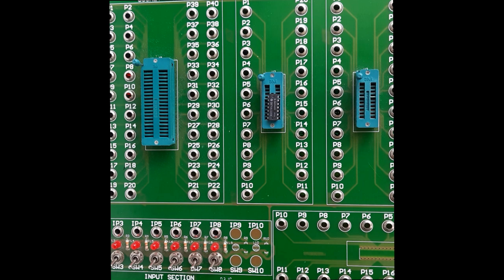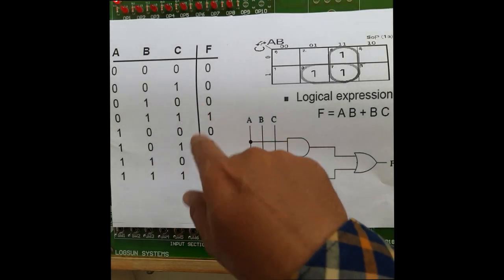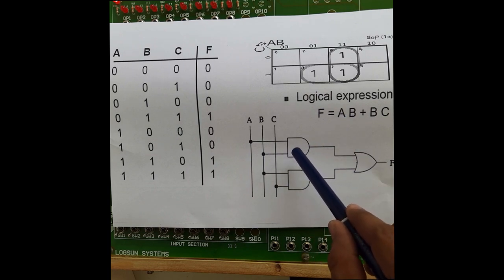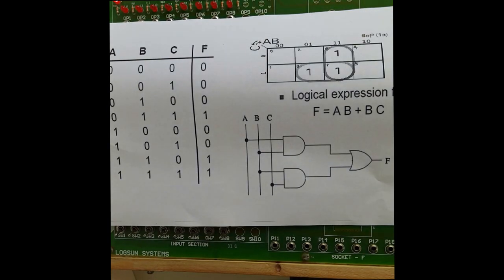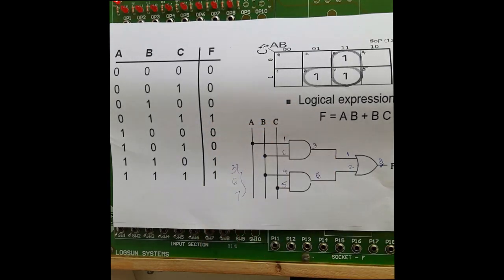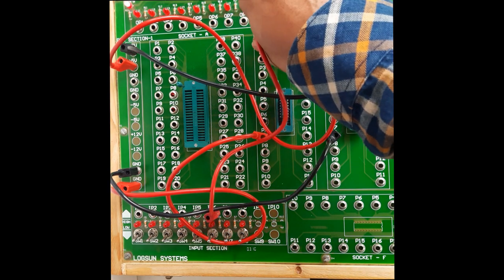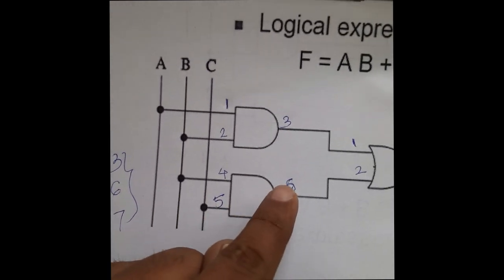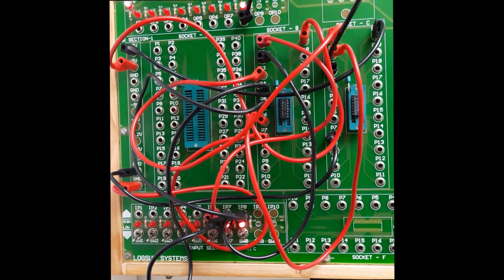Working of Digital Trainer Kit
In this video, we'll explore the working of a Digital Trainer Kit. Learn how to effectively use this essential tool for digital electronics experiments. We'll cover the basics, including the components and their functions, and provide a step-by-step guide to setting up and conducting experiments. Whether you're a student or an enthusiast, this tutorial will help you understand and utilize the Digital Trainer Kit to its full potential.